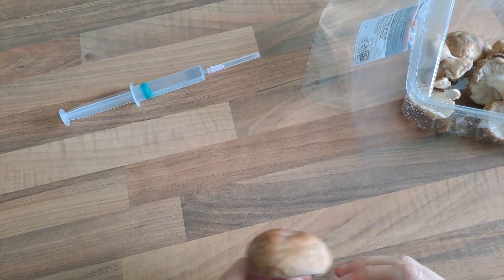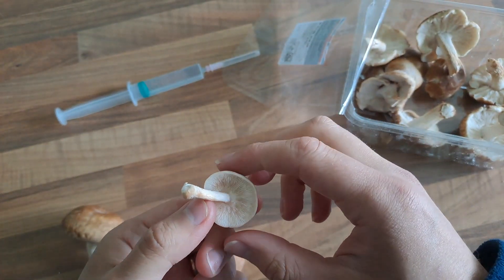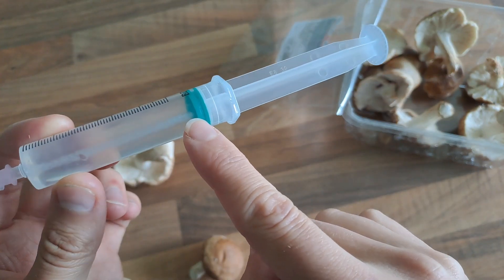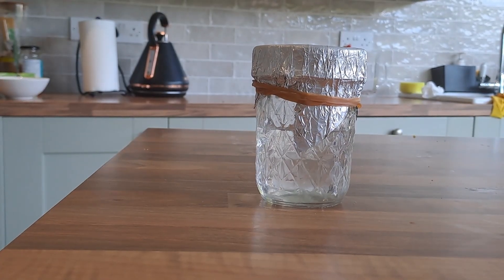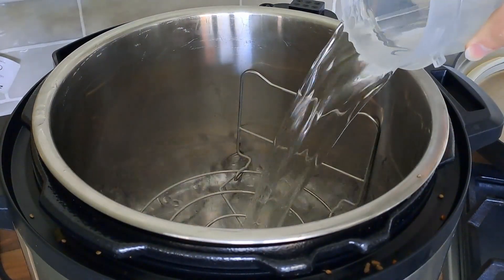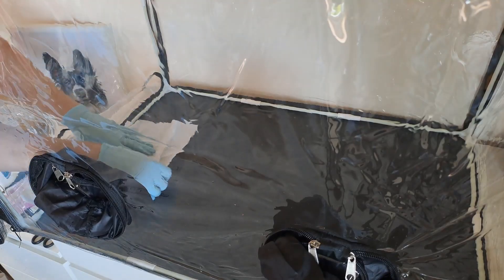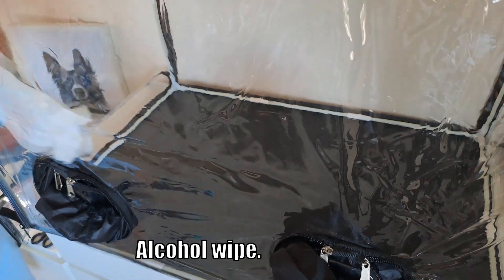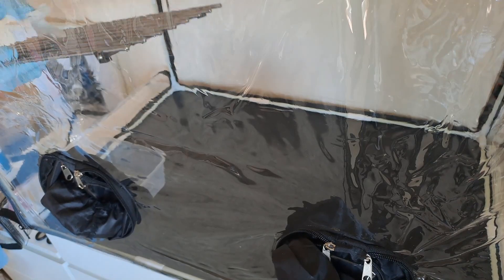How To Make A Spore Syringe.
Latest step-by-step tutorial of how to make a spore syringe at home, using a Still Air box. Simple, easy, effective.